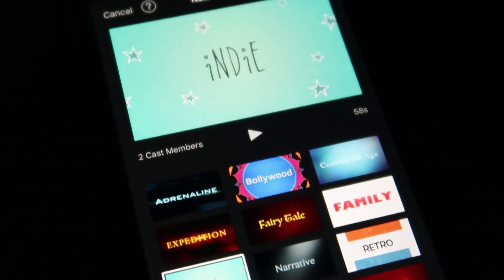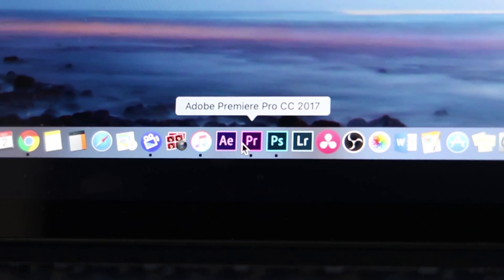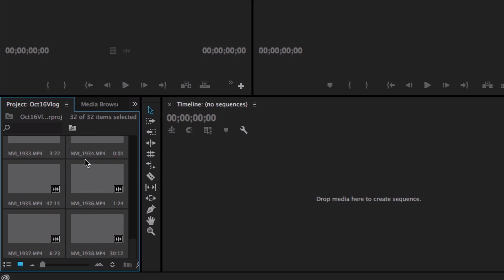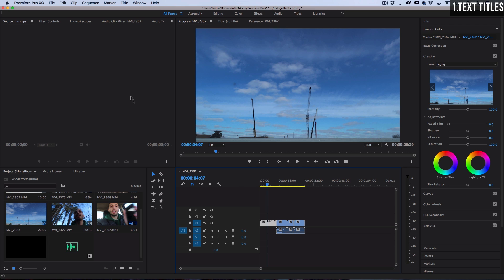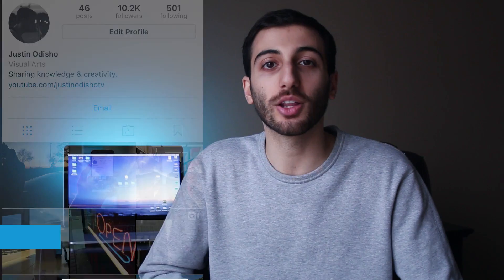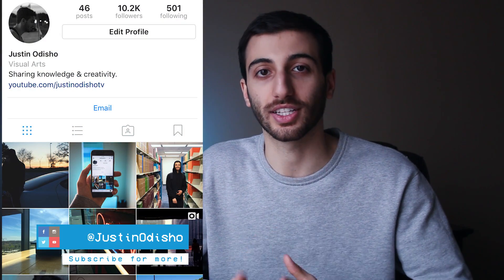HOW TO EDIT VIDEOS - Ep. 1: Getting Started, Editing Laptops, Premiere Pro vs Final Cut Pro